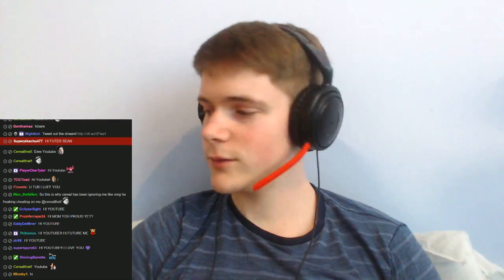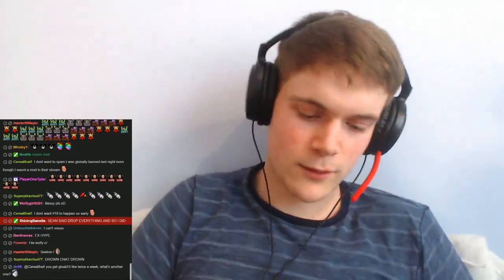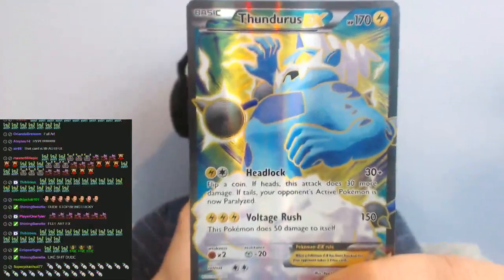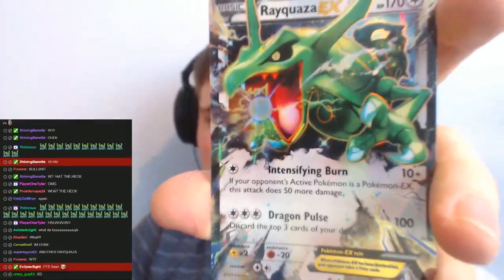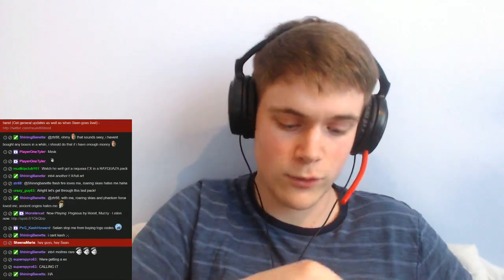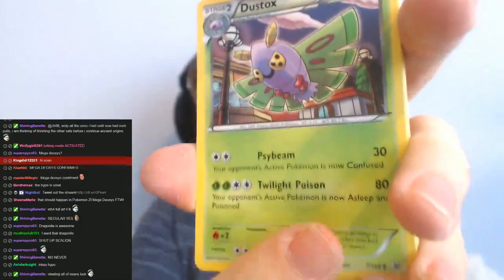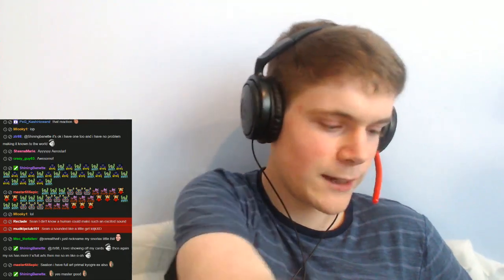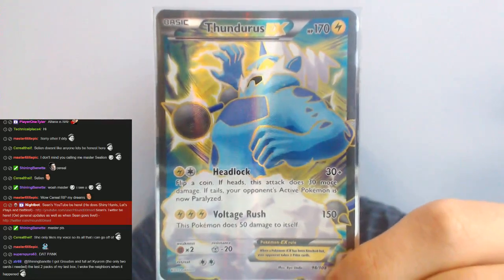[Part 1] Roaring Skies TCG Booster Packs Opening! [GREAT PULLS!]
Today we open up 8 booster packs from the Roaring Skies set! We get some great firepower, but what do we get?